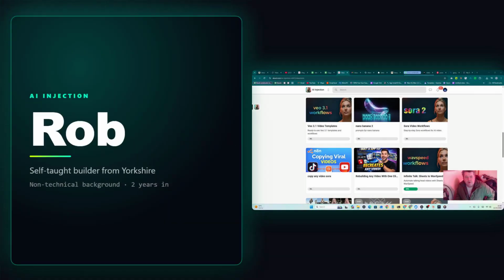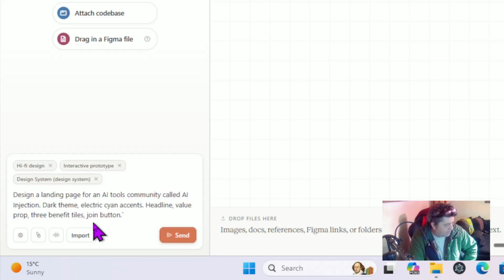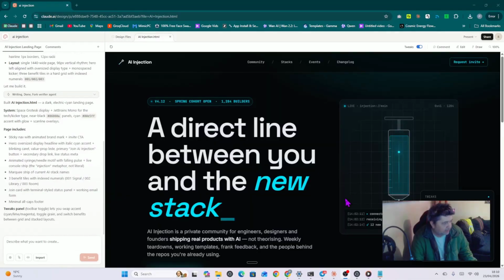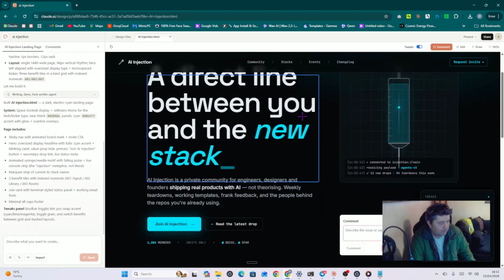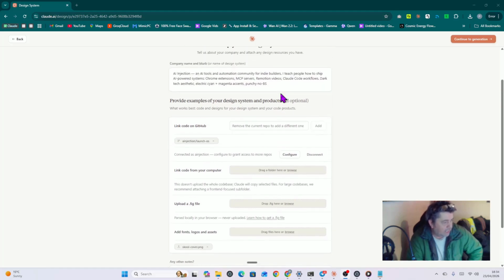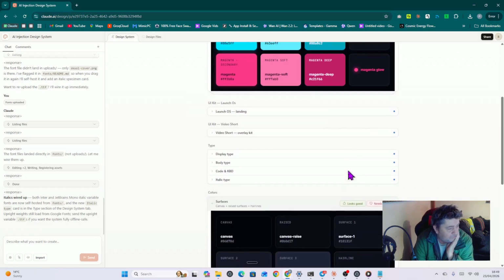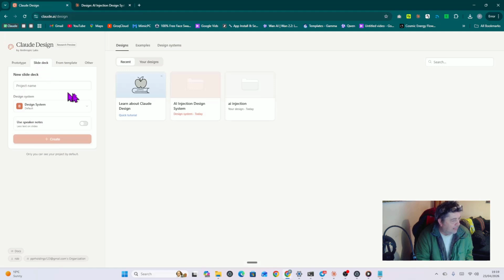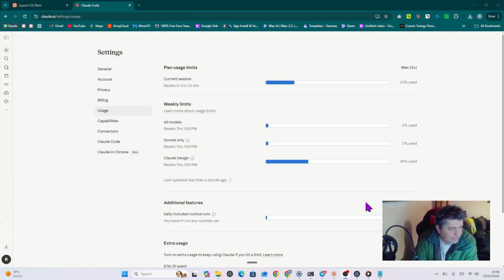I tried Claude's new Design tool — first-time walkthrough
Anthropic quietly dropped Claude Design last week — their new AI-powered visual creation tool that turns text prompts into interactive prototypes, slides, one-pagers, and UI mockups. I've never used it before. This is me figuring it out live, with zero prep, feeding it my actual open-source project (Launch OS) and seeing what it builds.

By the end I've got:
→ A full AI Injection brand design system (colours, fonts, UI kit, video overlays — all auto-generated from my GitHub repo)
→ A 5-slide Launch OS pitch deck, on brand, with speaker notes already written
→ A working understanding of when to use Claude Design vs Canva vs Figma

Claude Design (palette icon, left sidebar — Pro/Max/Team/Enterprise only)

⏱️ CHAPTERS
0:00 Intro
0:33 Where to find Claude Design
2:00 First prompt — a simple landing page
6:00 What Claude generated with minimal context
9:00 Building a custom Design System from my GitHub repo
13:00 Creating a 5-slide Launch OS pitch deck
15:00 Export options — Canva, PPTX, PDF, Claude Code handoff
17:30 Verdict + what's coming next

🧠 NEXT VIDEO
I'll be digging into Claude Design's animation features — turning static mockups into interactive prototypes.

👋 ABOUT ME
I'm Rob — self-taught AI builder from Yorkshire. I build Chrome extensions, MCP servers, n8n automations, and video pipelines using Claude Code. Everything I build either gets open-sourced on GitHub or lives inside the AI Injection community.